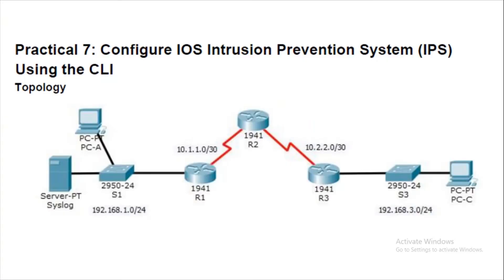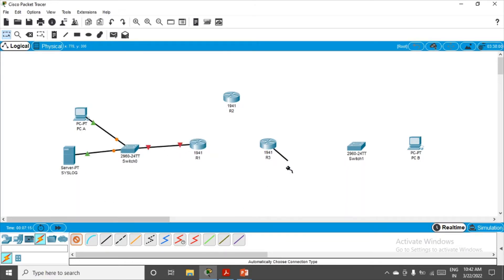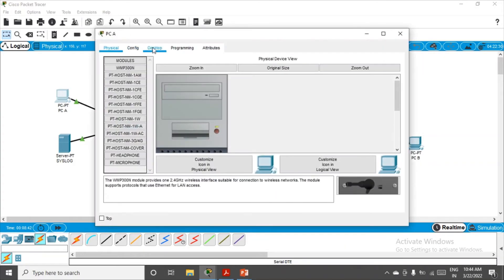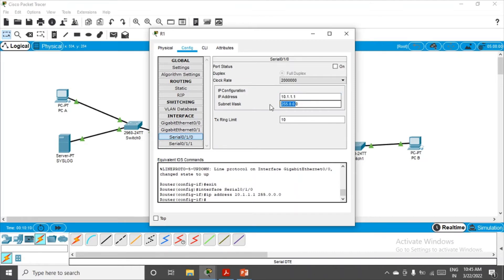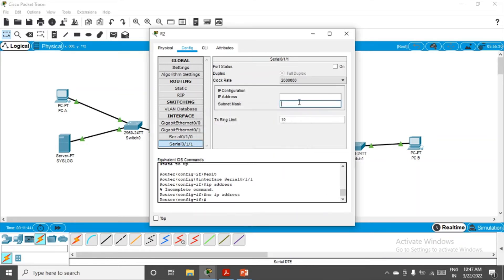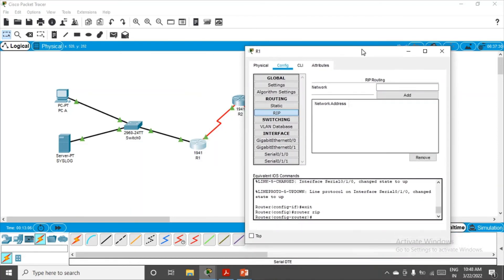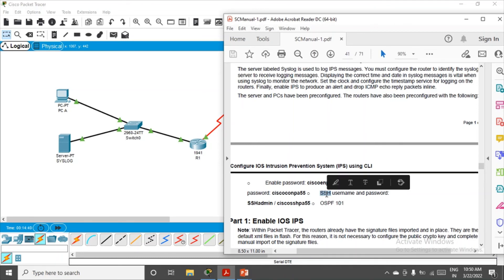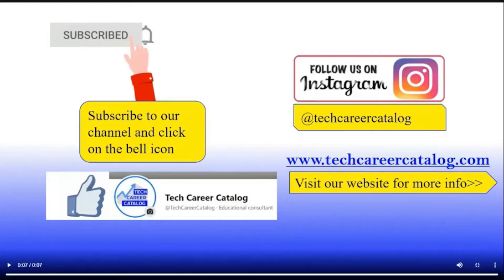Practical 7.1 - Setting up the Network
In this video, I have demonstrated the Setting up of Network for Practical 7 - Configure IOS Intrusion Prevention System (IPS) Using the CLI